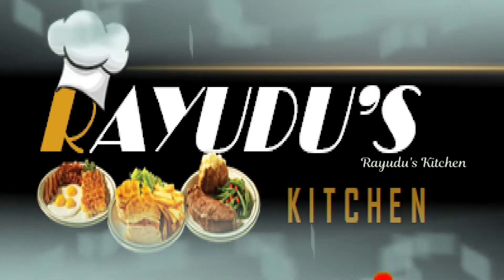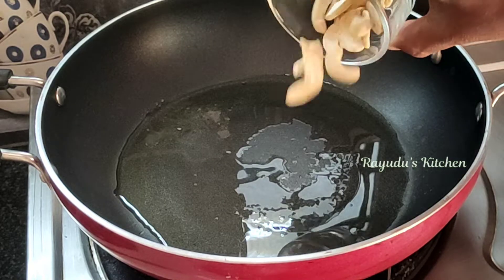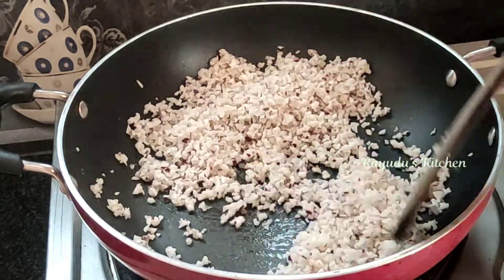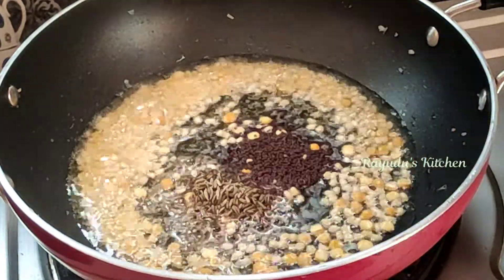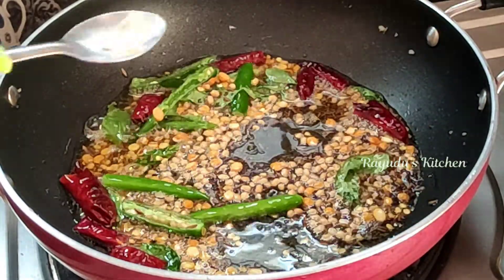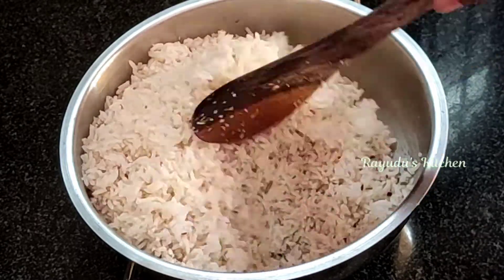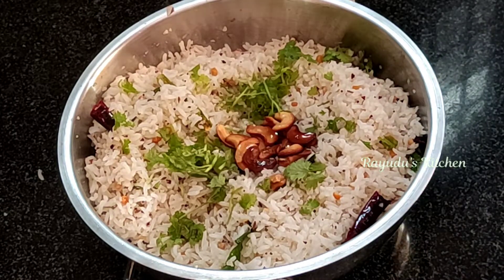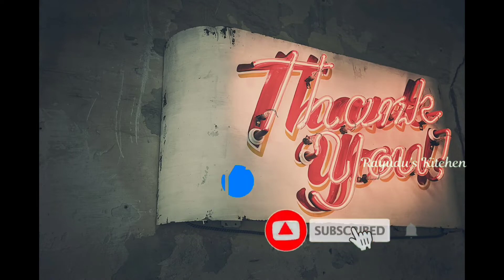కొబ్బరి అన్నం/నవరాత్రి ప్రసాదం మూడవరోజు /Coconut Rice/Flavoured Rice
అన్నపూర్ణ దేవి కి ఎంతో ఇష్టమైన కొబ్బరి అన్ని ఈ రోజు మనం ఎలా తయారు చేయాలో వివరంగా తెలుసుకుందాం. ఈ కొబ్బరి అన్నం కేవలం నైవేద్యం గానే కాకుండా మనం ఇంట్లో కూడా చేసుకుంటే పిల్లలు కూడా ఎంతో ఇష్టంగా తింటారండీ ఈ వీడియోని చూసి పక్కా కొలతలతో కొబ్బరి అన్నం ఎలా తయారు చేయాలో చూడండి.ఒకసారి మీరు కూడా ఈ వీడియోని ఎక్కడ స్క్రిప్ట్ చేయకుండా చివరకు చూసి మీకు ఎలా వచ్చిందో మీ కామెంట్ రూపంలో మాకు తప్పకుండా తెలియజేయండి.

దీనికి కావలసిన పదార్థాలు:

కొబ్బరి తురుము పావు కప్పు
ఉడికించిన అన్నం మూడు కప్పులు,
నెయ్యి ఒక టేబుల్ స్పూన్,
ఆయిల్ 2 టేబుల్ స్పూన్లు,
పచ్చి శెనగపప్పు ఒక టేబుల్ స్పూన్,
గుండు మినపప్పు ఒక టేబుల్ స్పూన్,
జీలకర్ర ఒక టీ స్పూన్,
ఆవాలు హాఫ్ టీ స్పూన్,
ఎండుమిర్చి 3,
పచ్చిమిర్చి 3,
కరివేపాకు పది రెమ్మలు,
జీడిపప్పు 10 నుండి 15,
ఇంగువ చిటికెడు,
కొత్తిమీర,
రుచికి సరిపడా ఉప్పు.